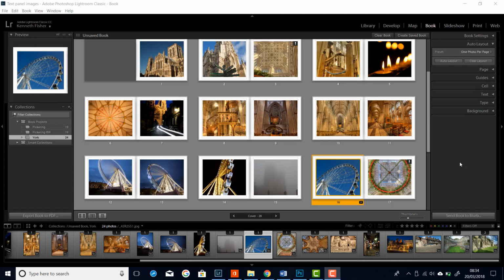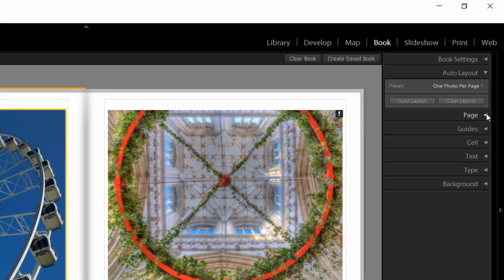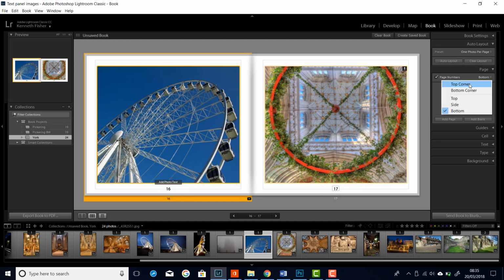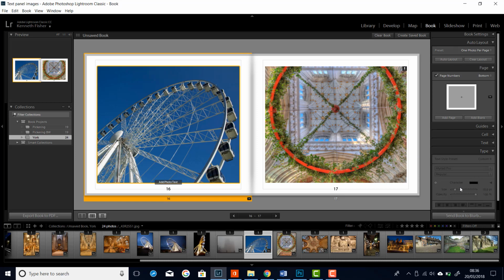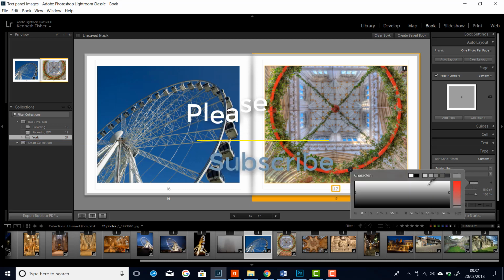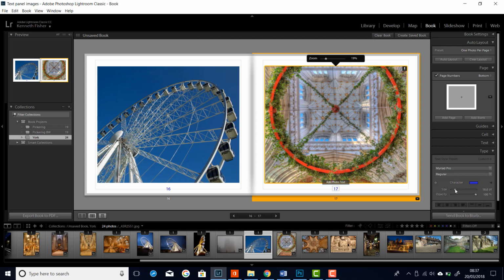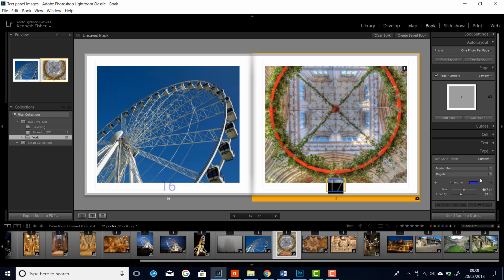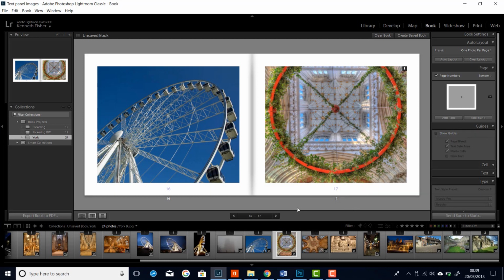Adding Page Numbers: Lightroom Beginners Essential Skills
In this video you will learn how to add page numbers to your Book Creation.

Module 1 -  Introduction
Introduction

Module 2 – The Library Module